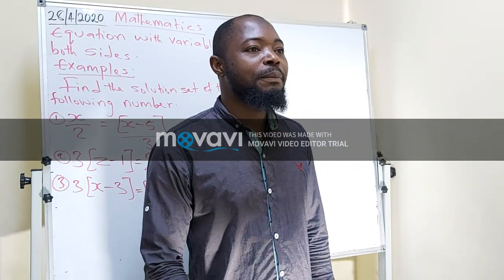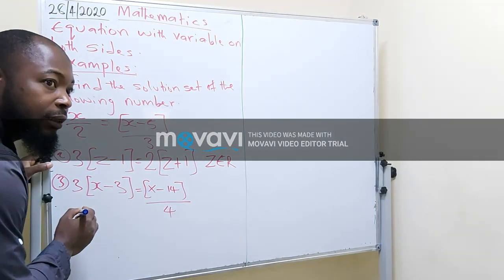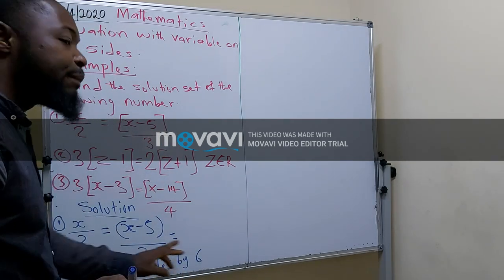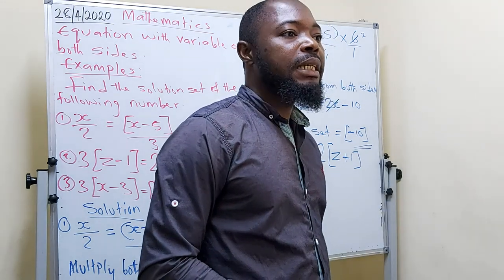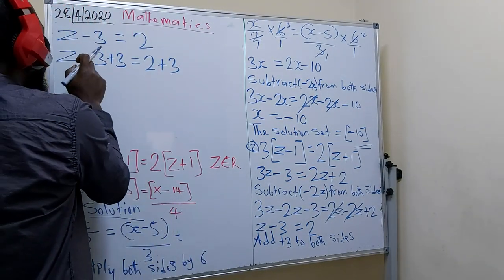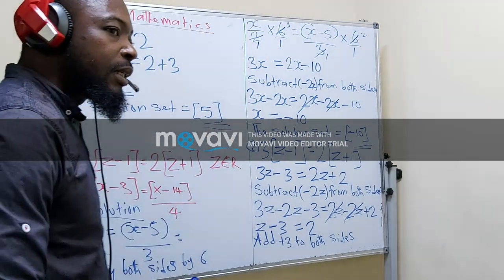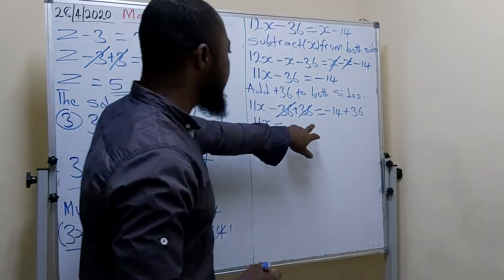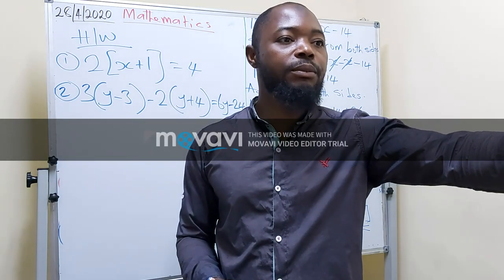TENDER CARE MOTORSTOLIC INTERNATIONAL SCHOOL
GRADE 7 MATHEMATICS DAY 3
ONLINE TEACHING 28/04/2020
BY: TEACHER TAJUDEEN